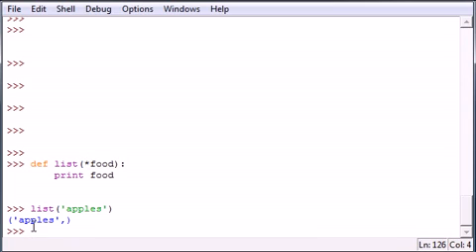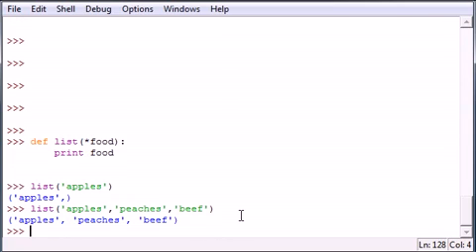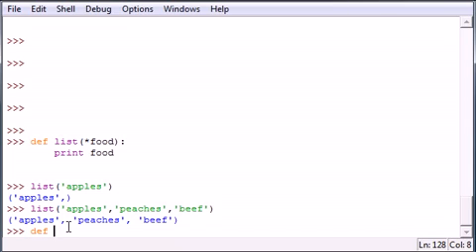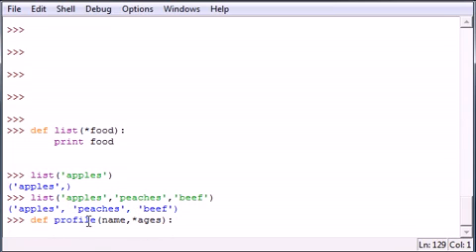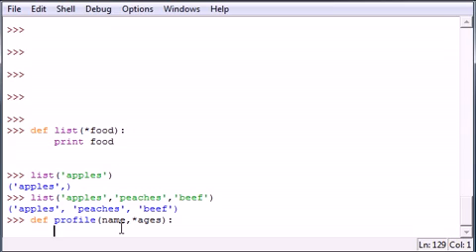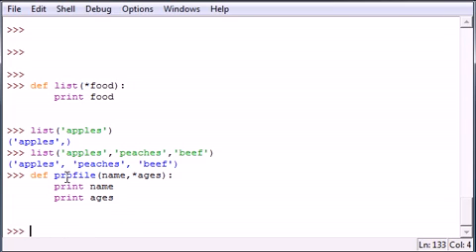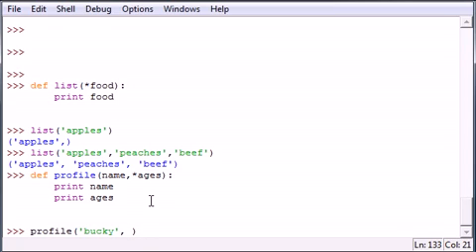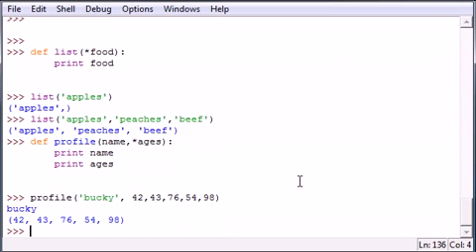Python Programming Tutorial 29 Multiple Parameters